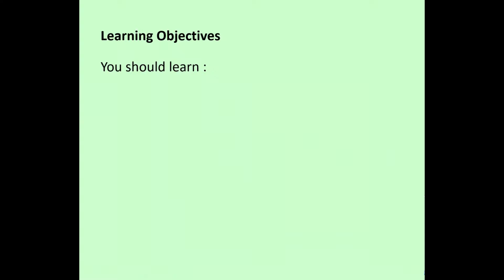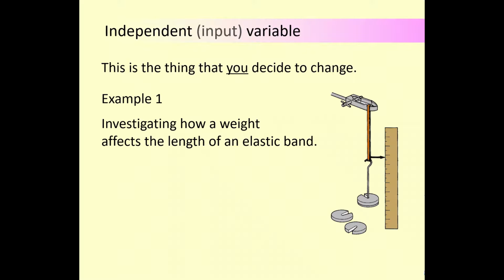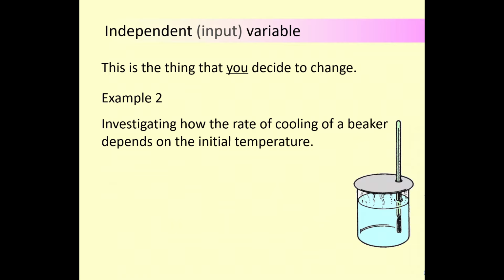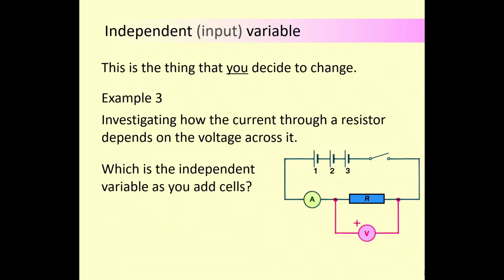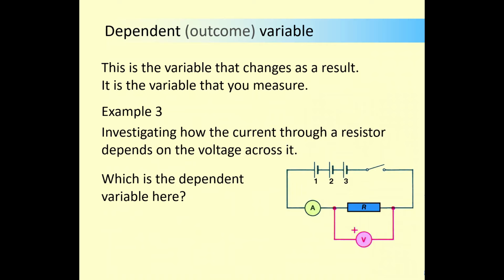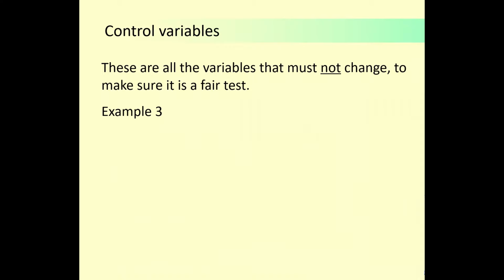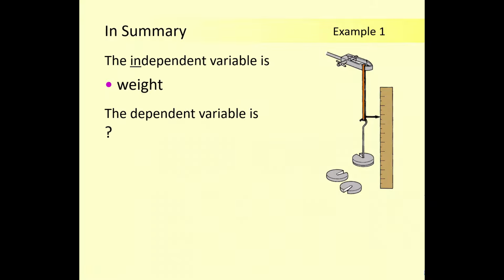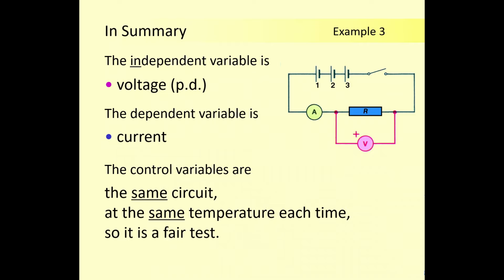Characteristics of scientific method (Variables)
Explanation of different types of variables.